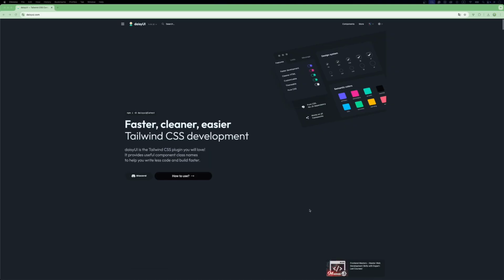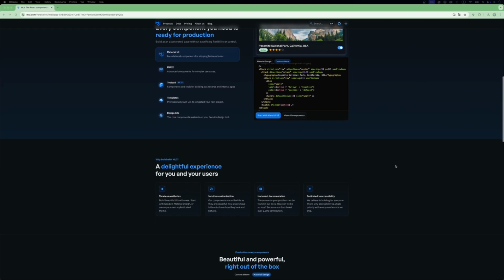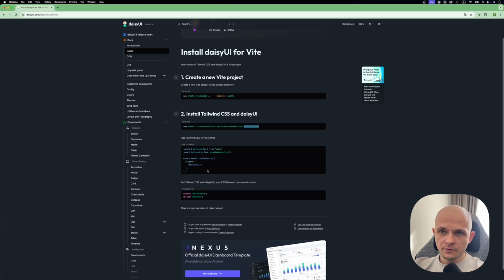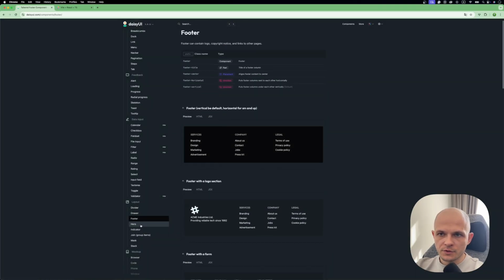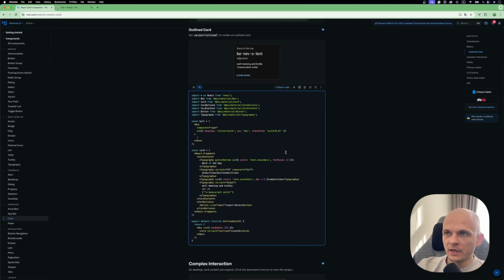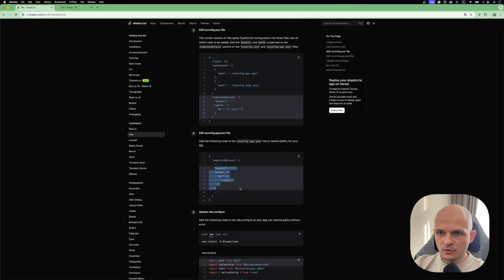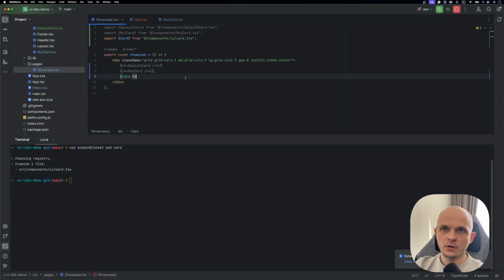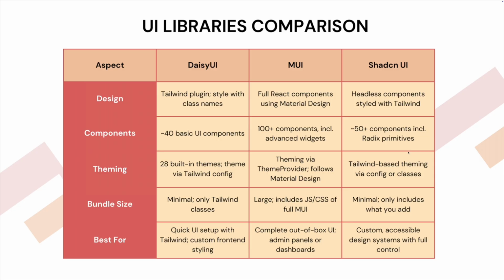Build Apps 10x Faster: DaisyUI vs MUI vs Shadcn (Ultimate React UI Comparison)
Want to accelerate your React app development with the ultimate UI library? 🚀 In this step-by-step comparison video, I'm breaking down DaisyUI, Material UI (MUI), and Shadcn UI to help you choose the best tool to supercharge your React workflow! ✨

Whether you're rapidly prototyping, building enterprise-level applications, or crafting fully customizable user interfaces, selecting the right UI library is crucial for productivity and scalability—and today, you'll learn exactly how these three popular solutions stack up.

📌 Timecodes:
0:00 - Intro
0:29 - UI Libraries overview
3:34 - DaisyUI Explained
5:50 - Understanding MUI
8:37 - Shadcn UI Explained
12:06 - Side-by-side comparison
13:48 - Final Thoughts & Conclusion